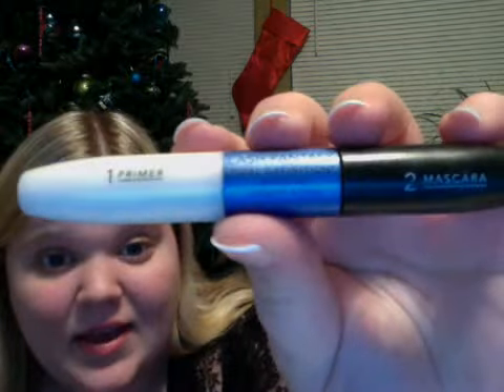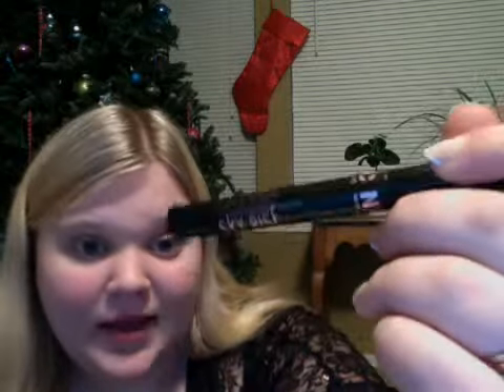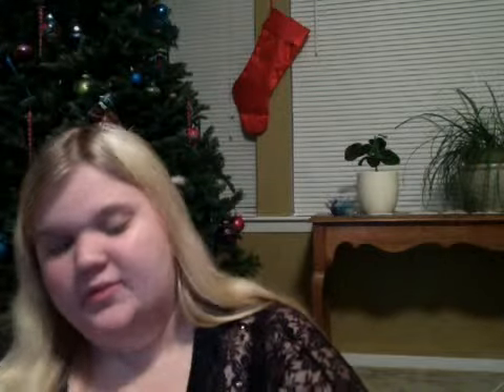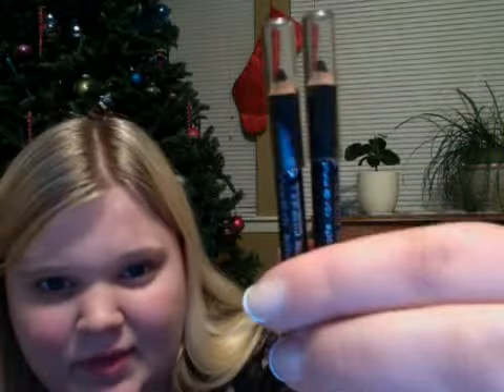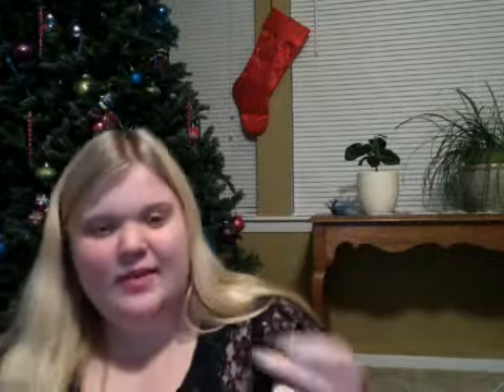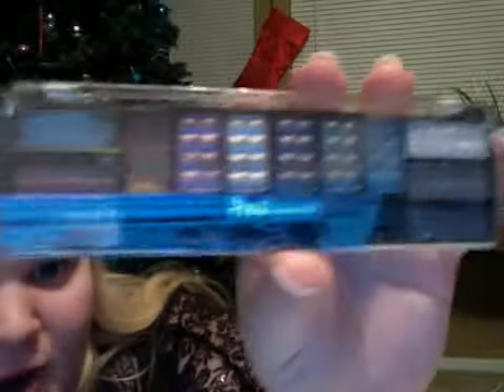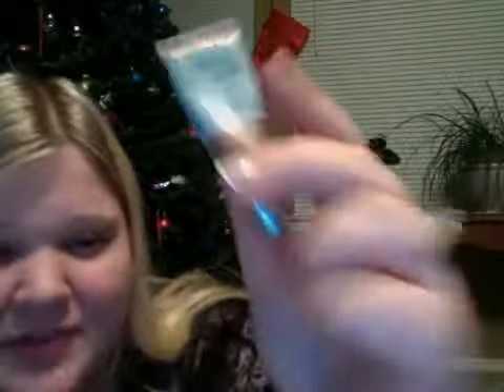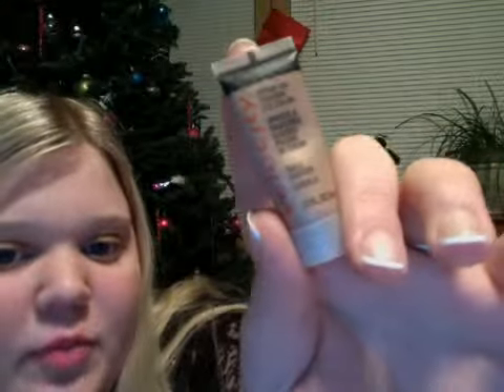Whats in my makeup bag part 2 (eye)